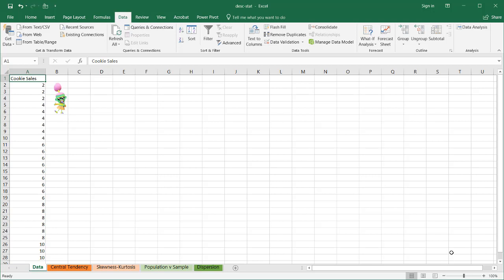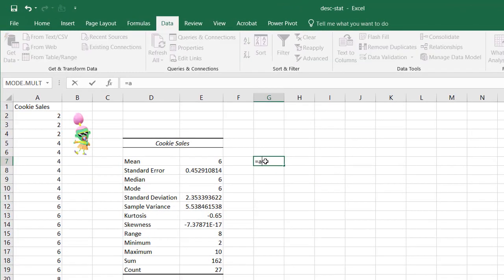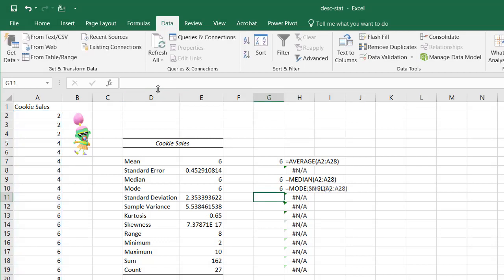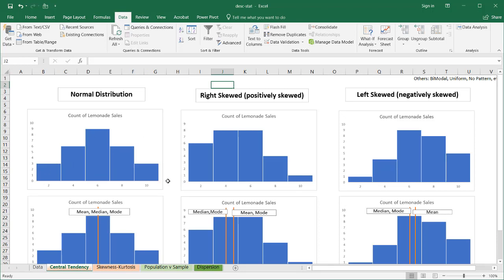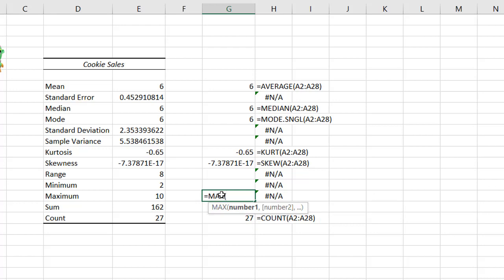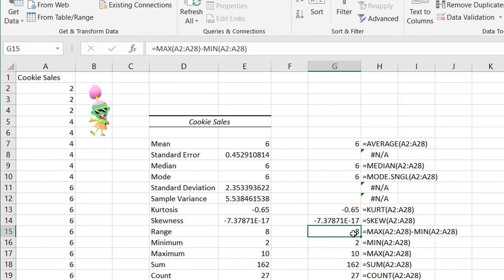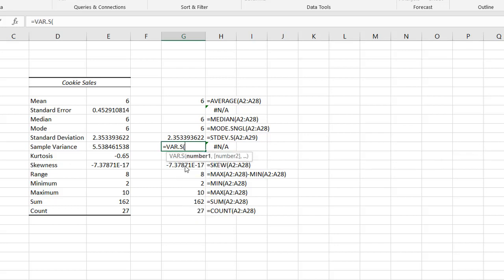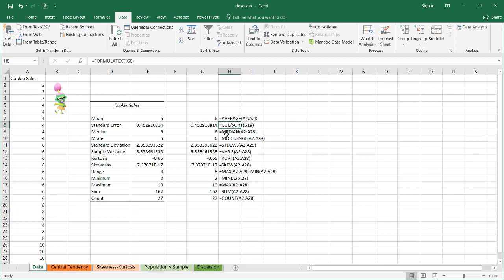Use Descriptive Statistics Functions in Excel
Curious about statistics like mean, median or standard deviation?  Want a feature that gives you some basic descriptive statistics in a couple clicks? This video will cover a basic overview of how to get those type of descriptive statistics with the Data Analysis command and the different functions you can use to get to the same for each individual statistic.